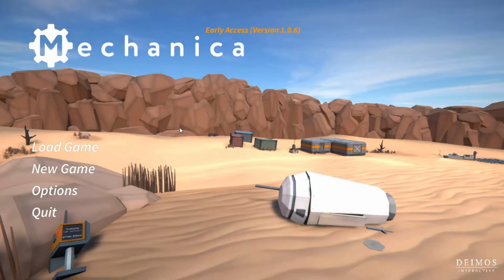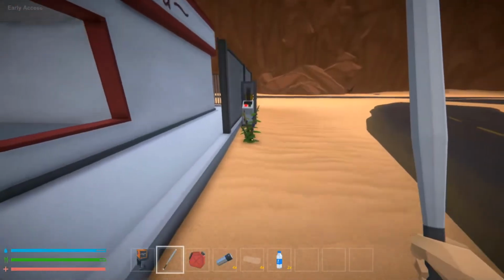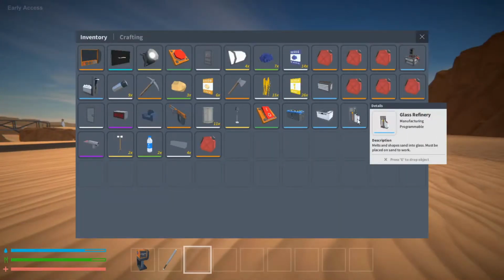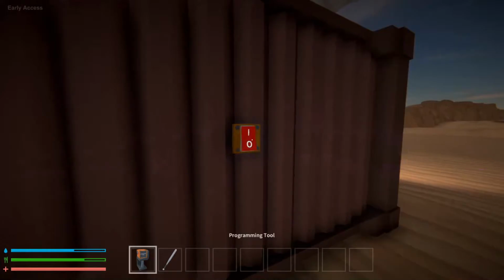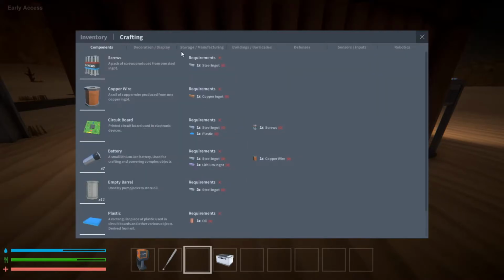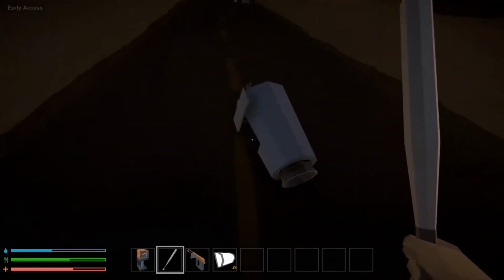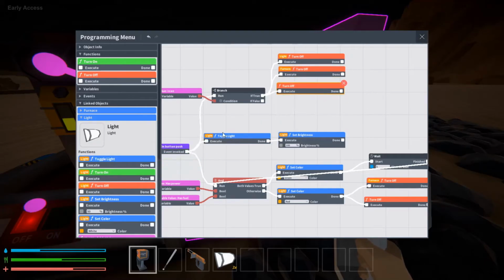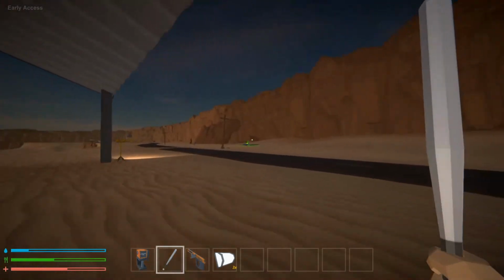Mechanica : EP1 - Basic Programming and Getting Started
Getting started in Mechanica. Tips and Tricks for getting started and programming basics. I pick a good spot to set up a base. Set up some mining and defenses. Programming lights to work without a switch.